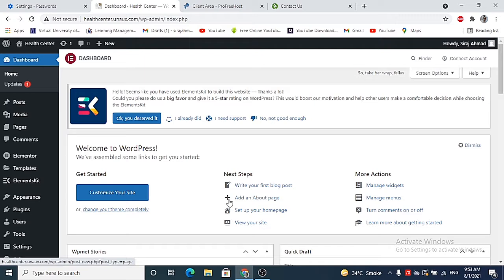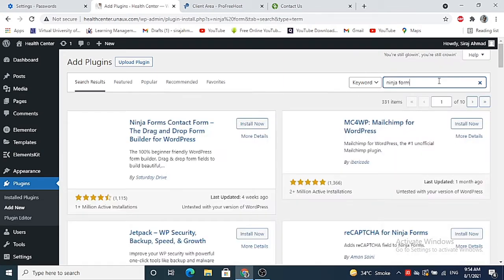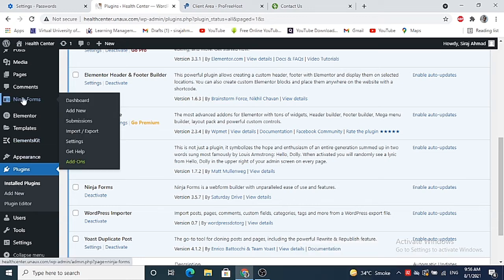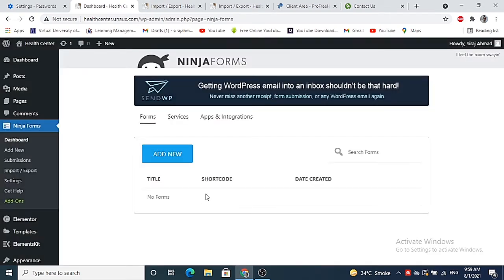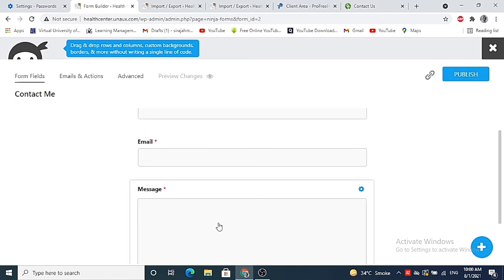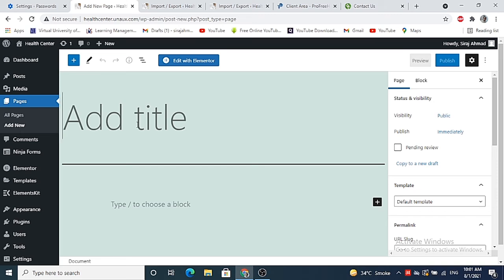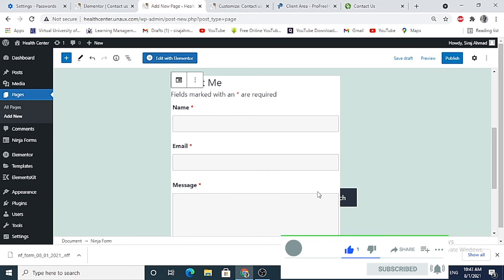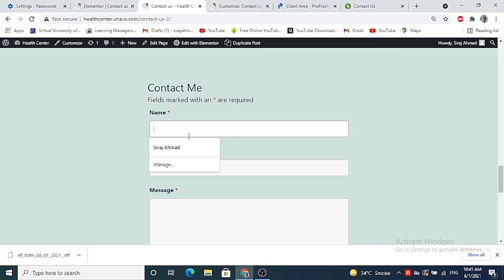How To Create a Contact Us Form in Wordpress website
This video shows how you can add a contact form to your WordPress website.

Whether you are creating a simple blog, a professional website on WordPress, the contact page is always an essential element. This video shows you how to create a contact form in 3 steps. When you create and install the contact form, anyone who needs your help or just wants to share something, will be able to fill in the required fields (usually the name, email, and message) and send a message to you. You will immediately be notified of the new message through email and you will be able to reply to it.

STEP 1:
Installing the contact form plugin To install the plugin, log in to your WordPress dashboard and open Plugins - Add new. In the right top corner, you will find the search field. Type "Ninja Forms". In the search results, click "Install", and then "Activate". After that, it will be displayed in Plugins - Installed plugins.

STEP 2:

Create your contact form In the left side menu, click Ninja Forms, and delete the default contact form. For that, click on the gear wheel button and select Delete. To create a new form, click the Add New button and select four types of contact forms. By default, it will contain Name, Email, Message fields and Submit button.

 STEP 3:

Adding this form to your page - Default
WordPress page To add the contact form to default WordPress page, on side menu go to Pages Add New. In the text editor, click Add Form button and in a drop-down menu select the form created in the previous step. Click Insert button and publish the page. View the page to see whether the contact form was added properly. - Adding to an Elementor Page When you use Elementor to create a page, open the page you want to add the form and click Edit with Elementor at the top. In the Elements section, search for forms and select Ninja Forms Widget. Choose a section of the page where you want to add the form and click + to add the new one. Drag and drop the widget from the left side of the screen, and select the created form from the drop-down menu. To insert the form, click Apply button. You are also able to change the form size.

STEP 5:

Demo - How it works Now let's test the contact form. Open the page with contact form, add your name, email, and message & click submit.